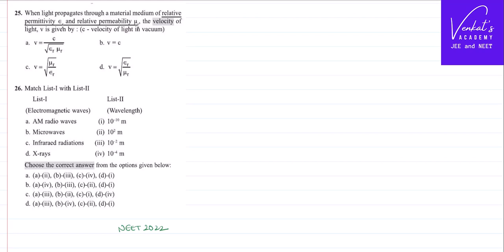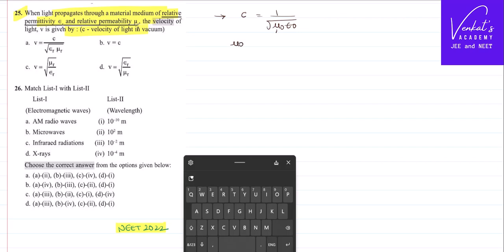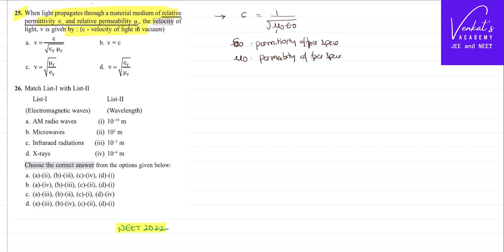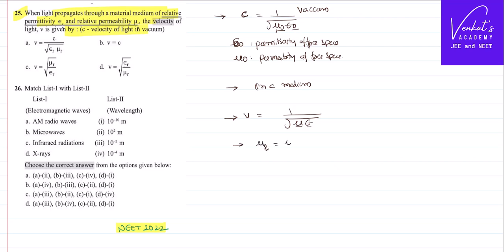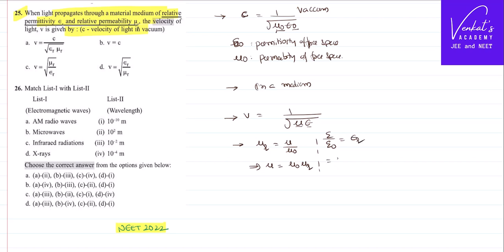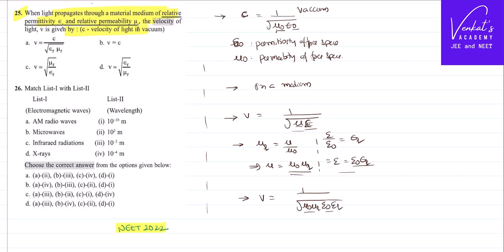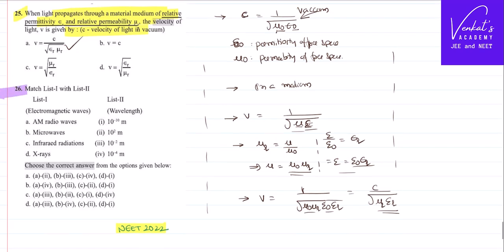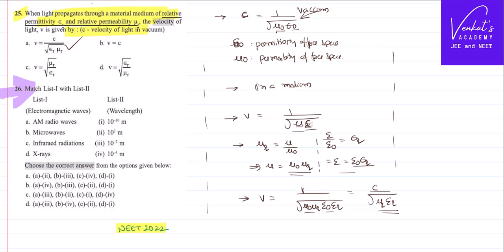NEET 2022 Electromagnetic Waves Questions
NEET 2022 Electromagnetic Waves Questions  ⁨@IIT-JEEandNEET-VenkatsAcademy⁩